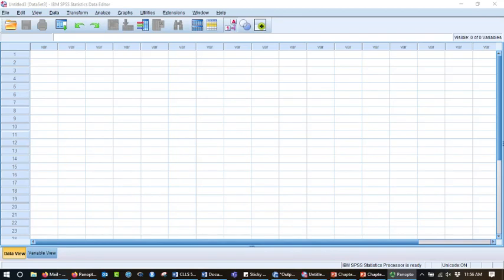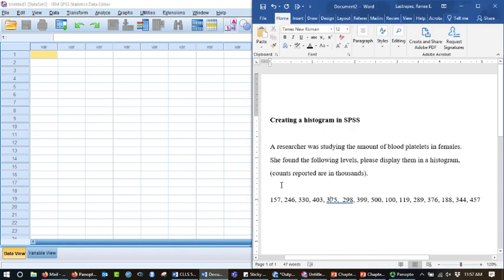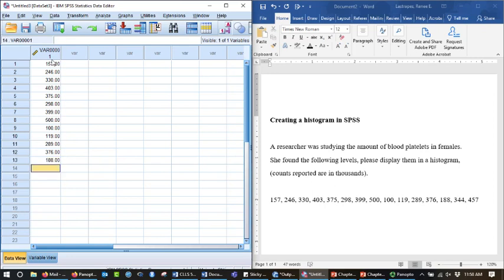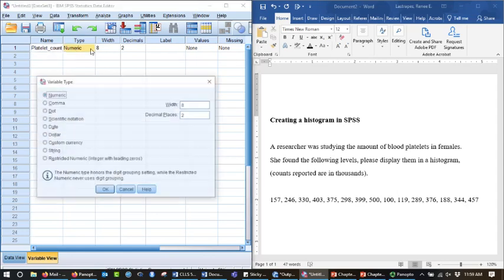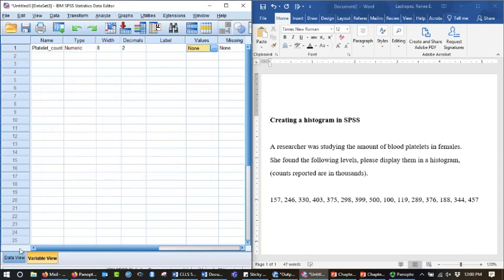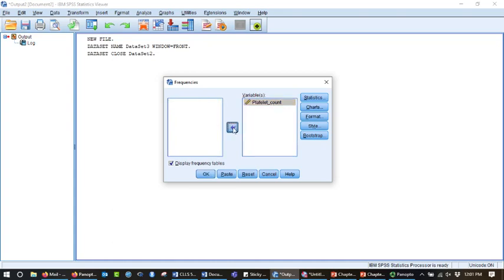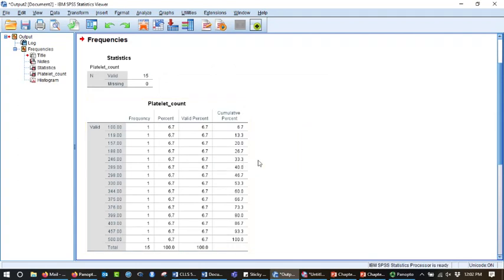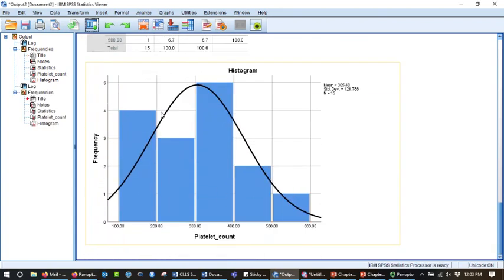Creating a histogram in SPSS